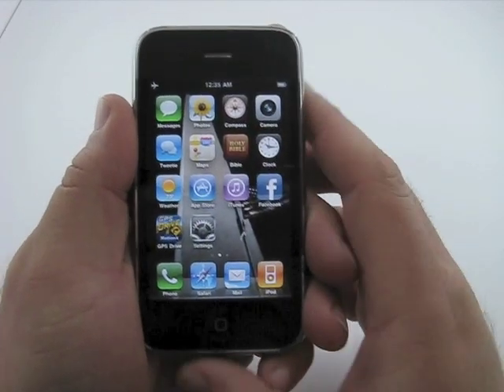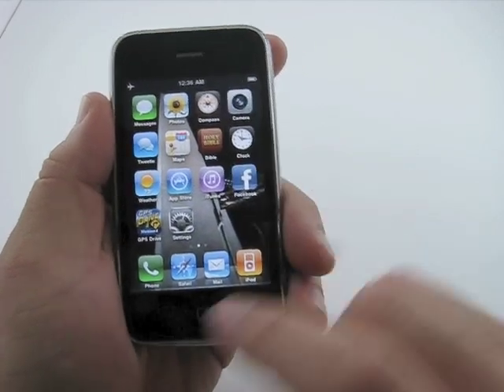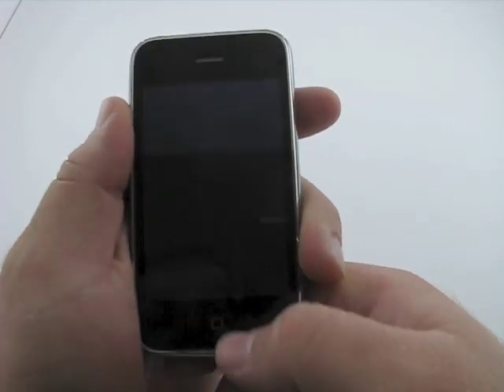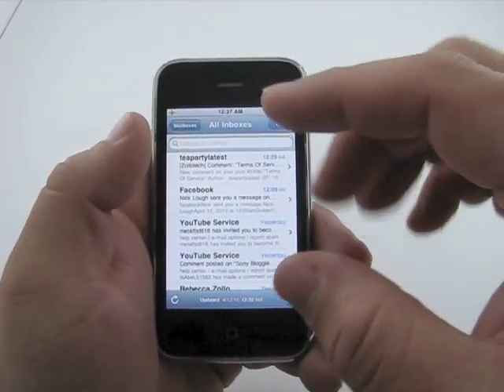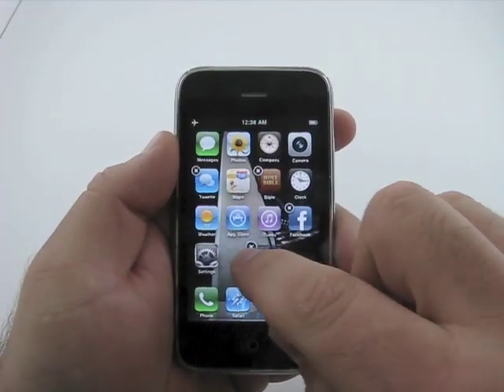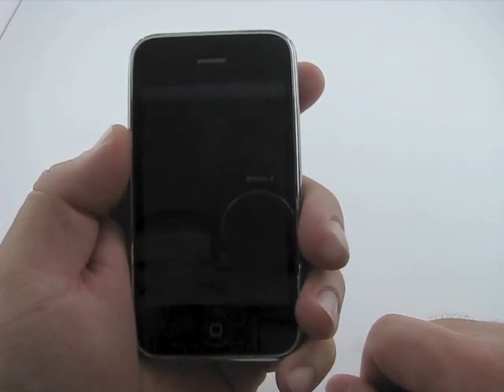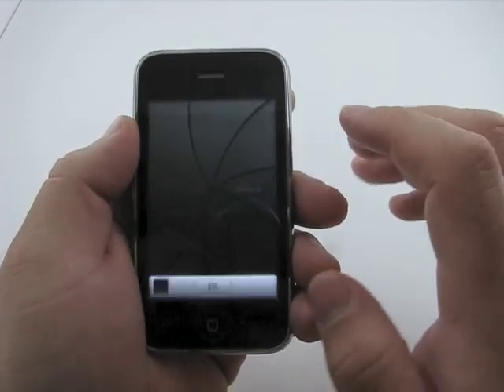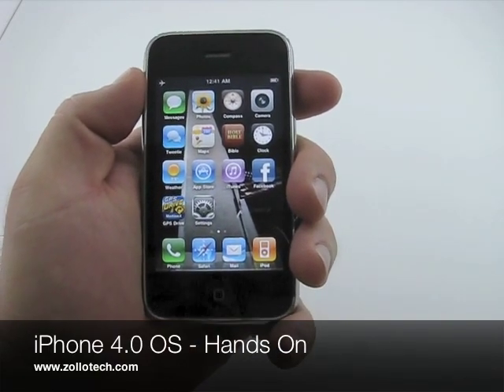iPhone 4.0 OS - Hands On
We take a hands-on look at the upcoming release of the iPhone 4.0 OS.  We show you multitasking and the folders feature as well as a couple things Apple did not show us.